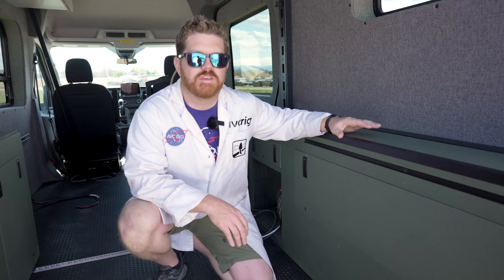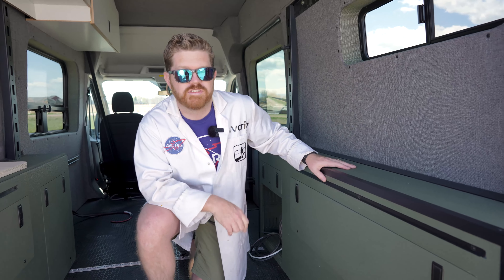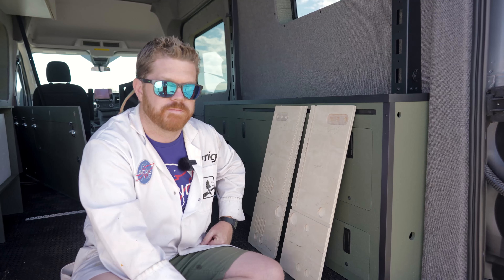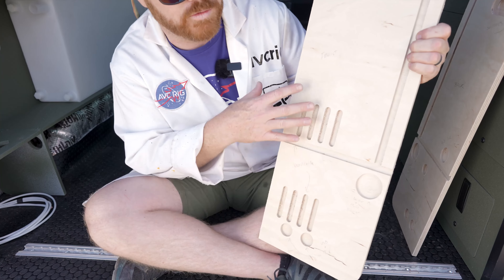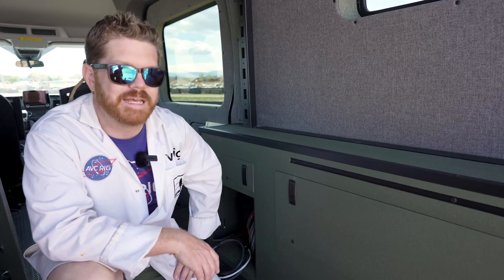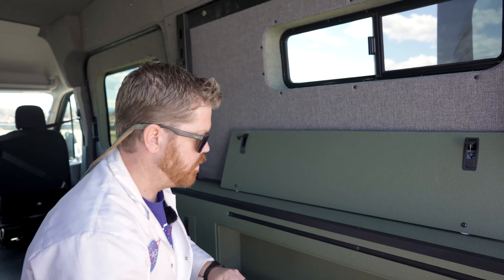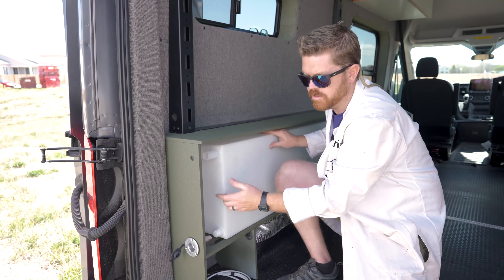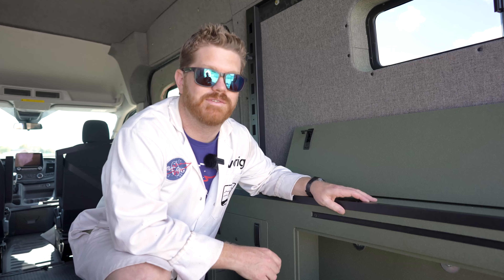VAN CABINETS | EASY Install for DIY Ford Transit Conversions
Maximize your Van Storage and make the most of your space with AVC's Rear Utility Box! Fitting over the Ford Transit Wheel Well these cabinets maximize your space and save you the hassle of complex how to videos (trust us we know).

Additionally our cabinets come with optional cutouts for wiring, power and water systems. Regardless of your Van's aesthetic the cabinets are designed with the creative van builder in mind with easy modification options. That way you can cut, refit, or finish these cabinets however best suits your Van conversion needs!